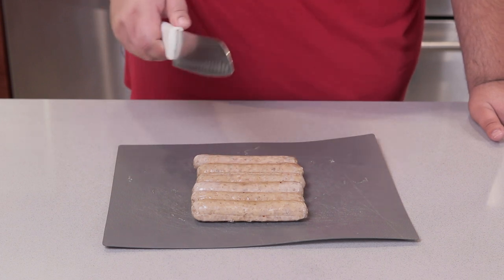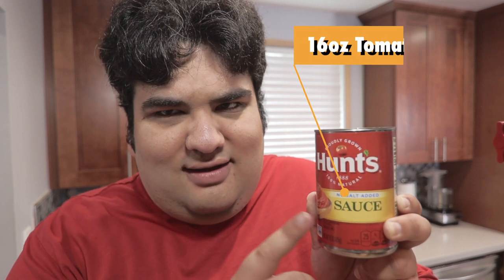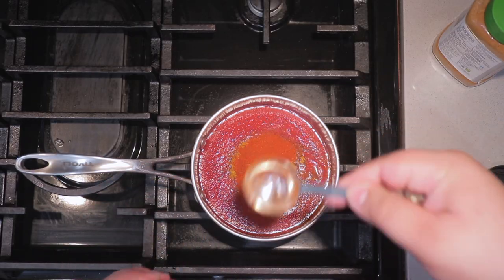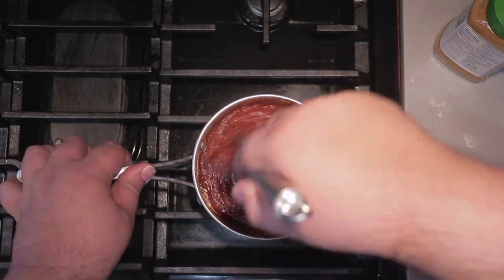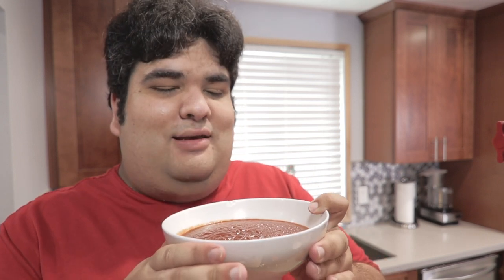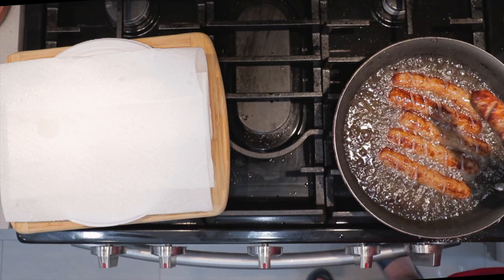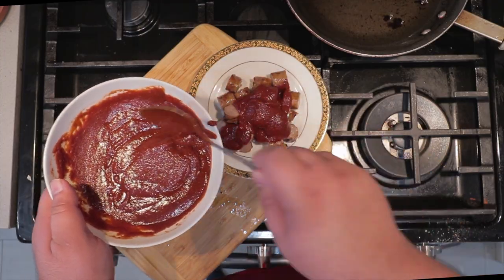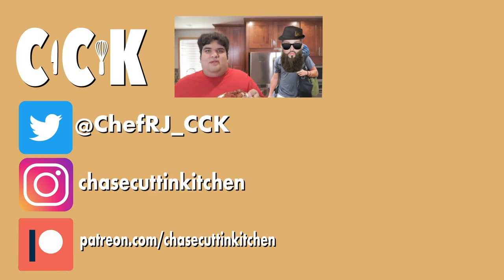German Currywurst Sauce and Dish Recipe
If you have always wanted to try Currywurst but could never afford the plane tickets to Berlin, well this recipe got you covered.  In this episode, I'll teach you how to make not only currywurst but the currywurst sauce as well.  Get ready for a German dish so savory and indulgent, it will make you wonder why the germans are not as fat as us.